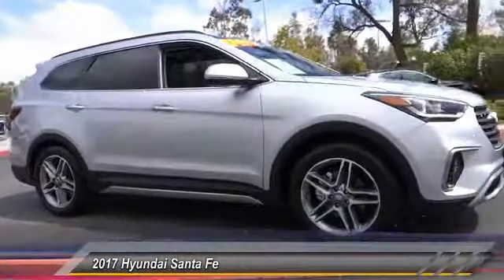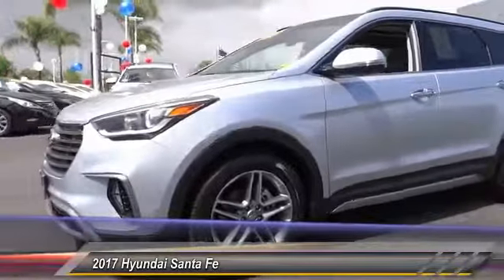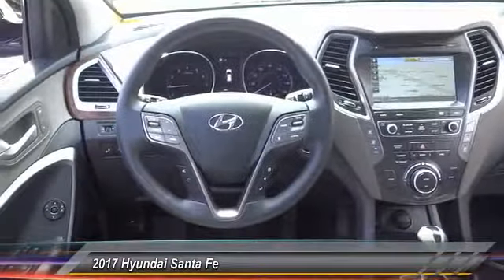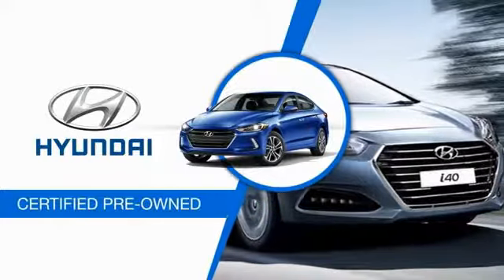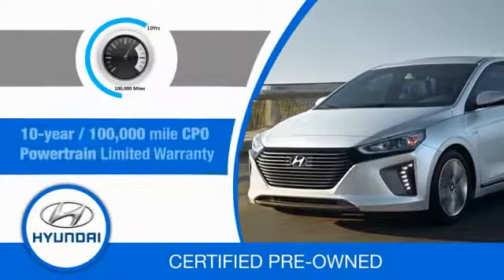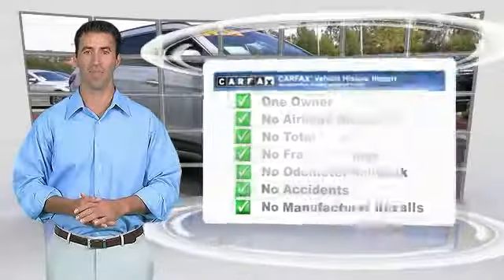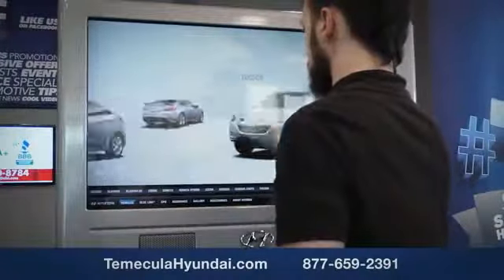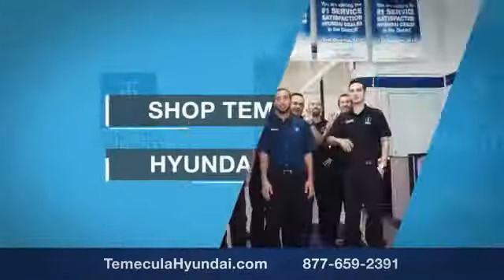2017 Hyundai Santa Fe TEMECULA MURRIETA MENIFEE HEMET CORONA ESCONDIDO P2134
2017 Hyundai Santa Fe LIMITED ULTIMATE 3.3L AUTO

Temecula Hyundai
27430 Ynez Rd.